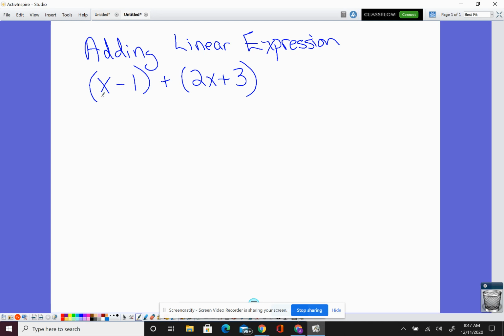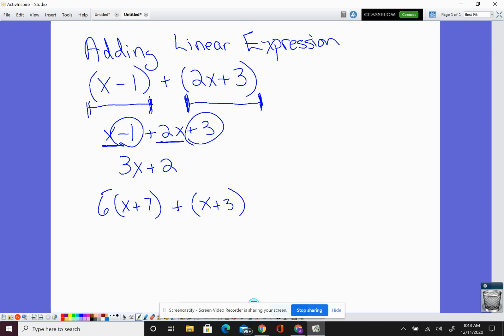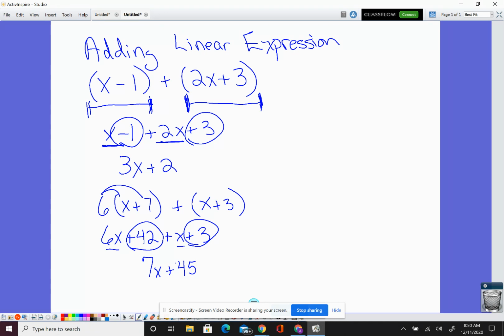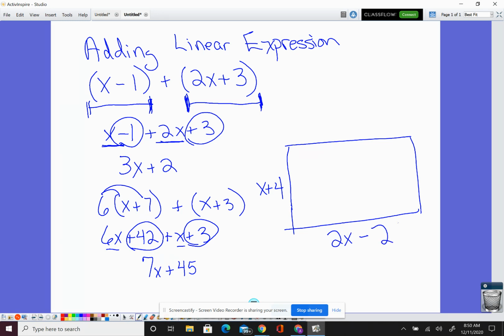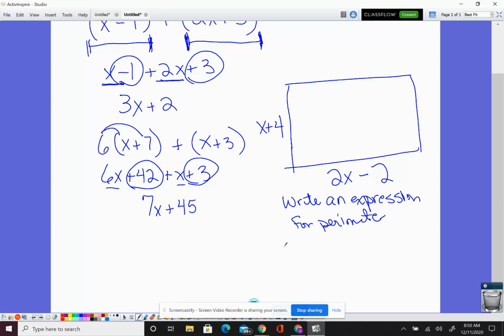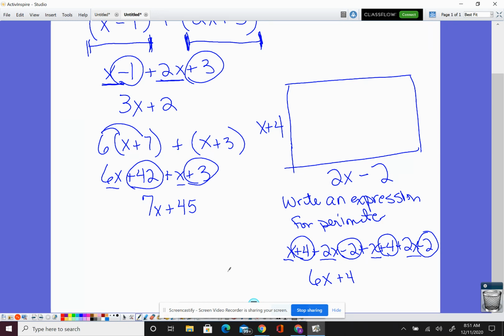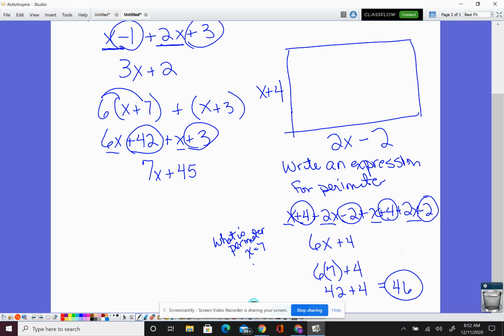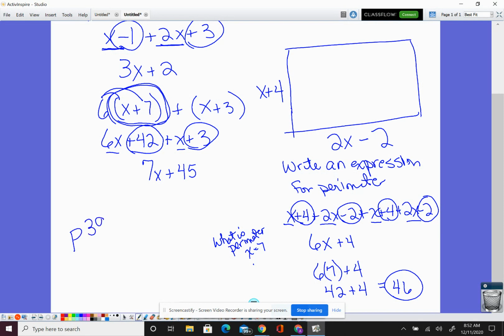Math 7 5-6